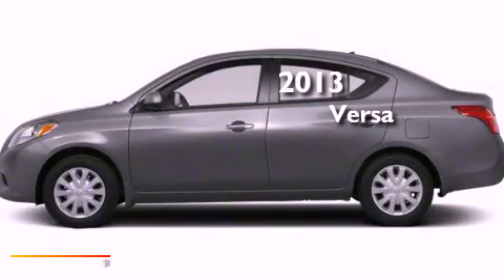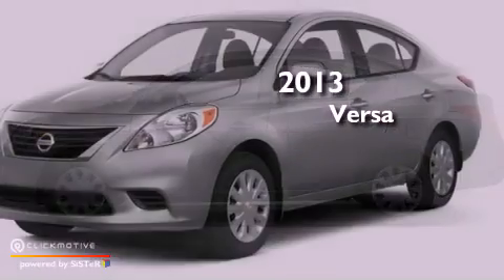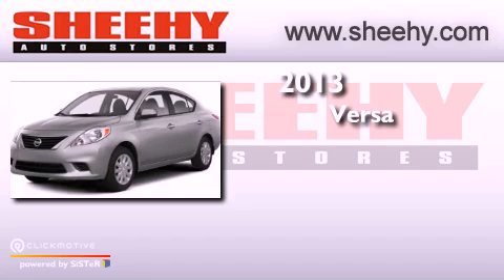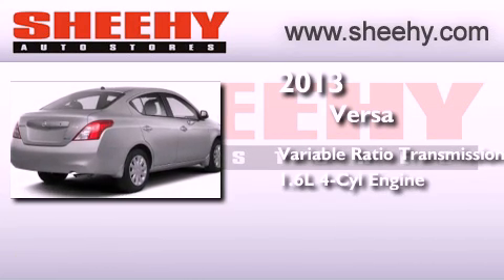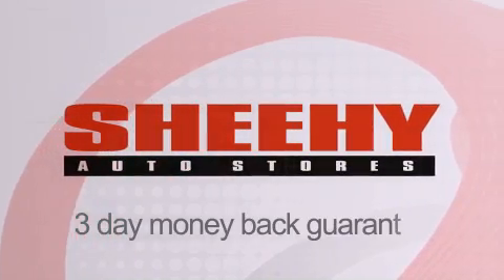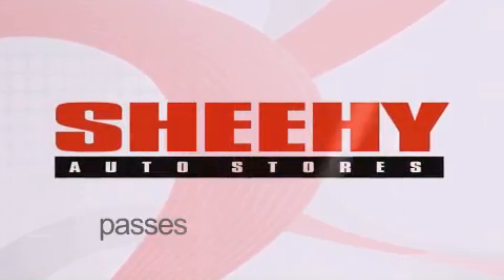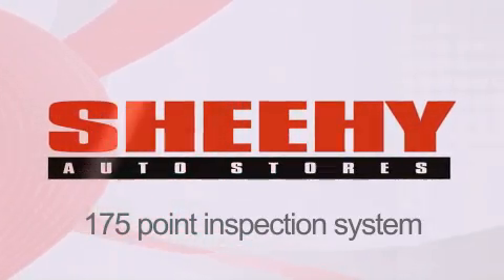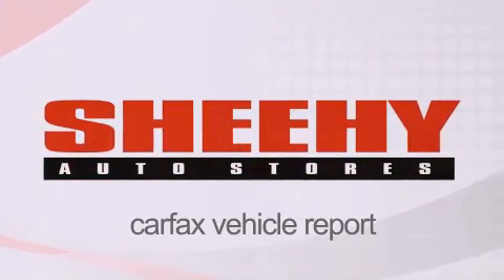2013 Versa Manassas VA 20110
Year : 2013
 Make :
 Model : Versa
 Engine : Gas I4 1.6L/97
 Trans . : Variable
 Exterior : Magnetic Gray Metallic

 Interior : Sandstone
 Stock : D869127